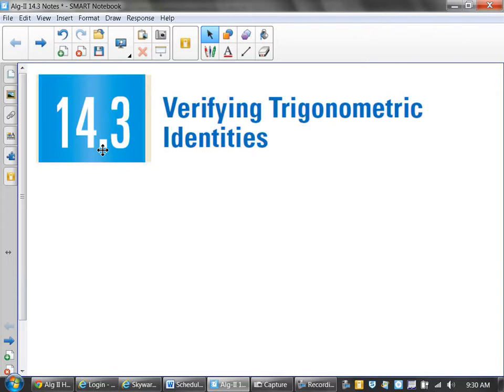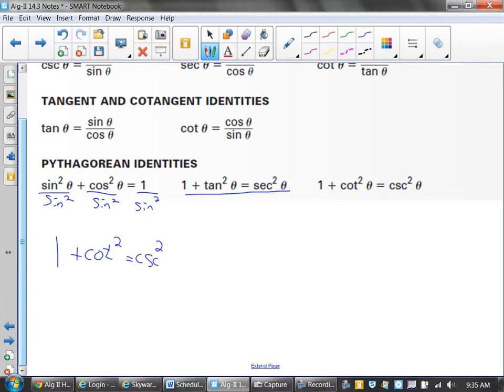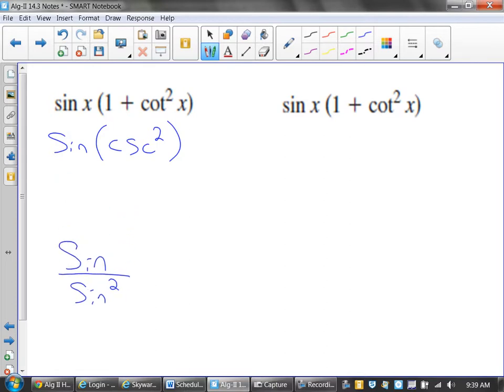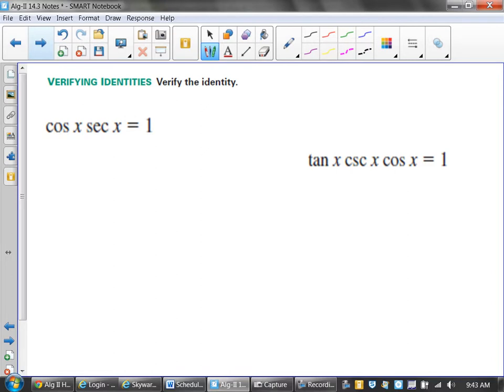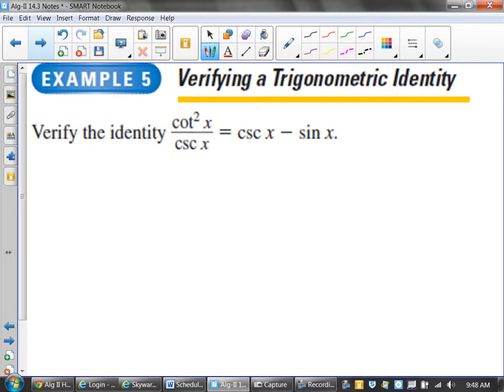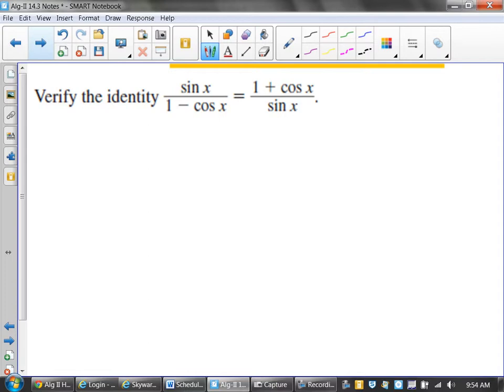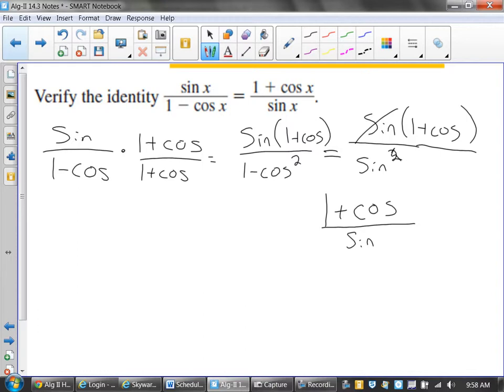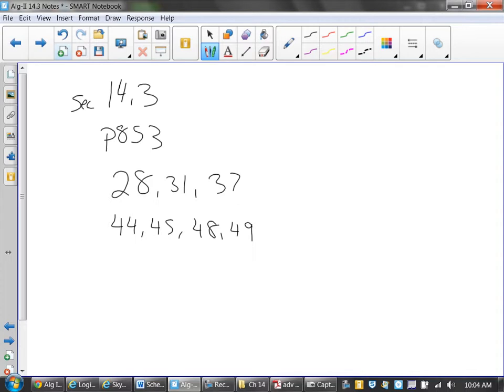March31 Notes 14 3 p3